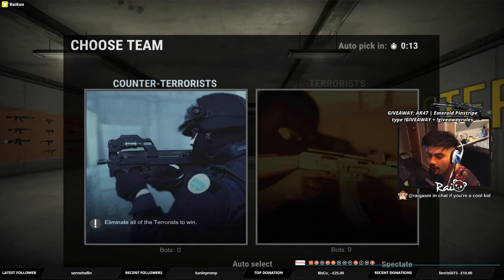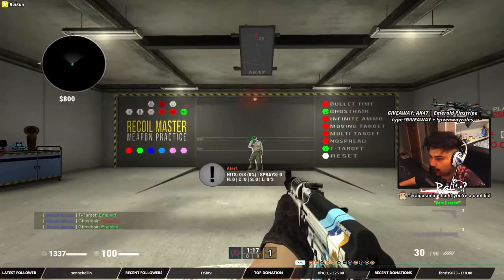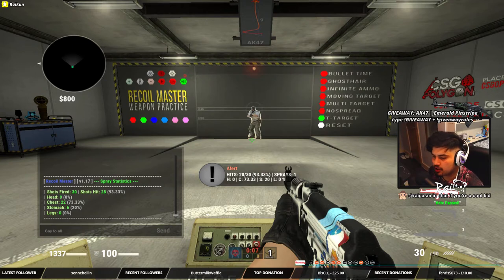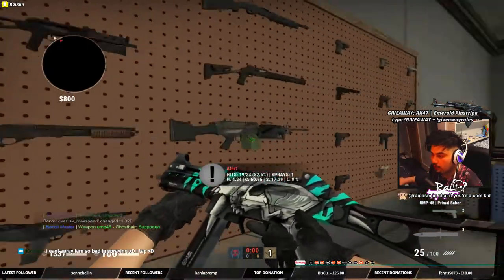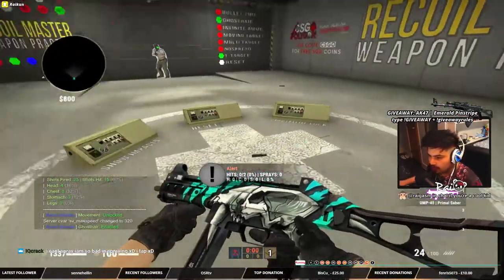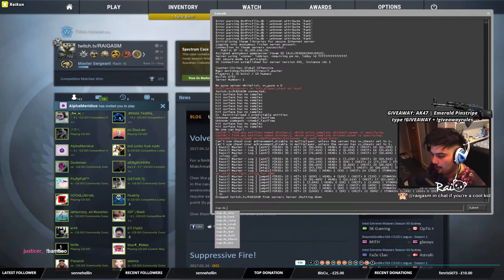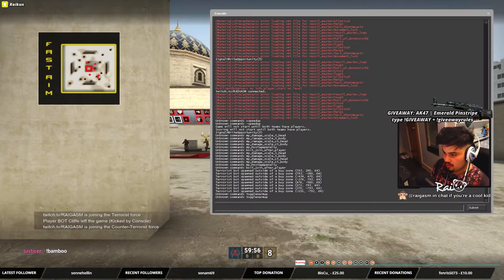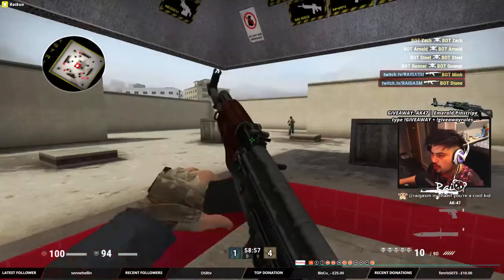TUTORIAL: PRACTICING RECOIL CONTROL IN CSGO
See also these videos which you will probably find useful!